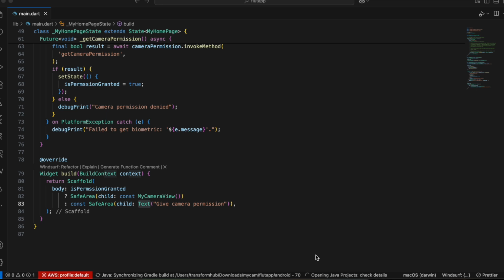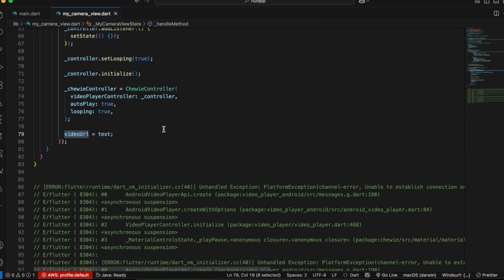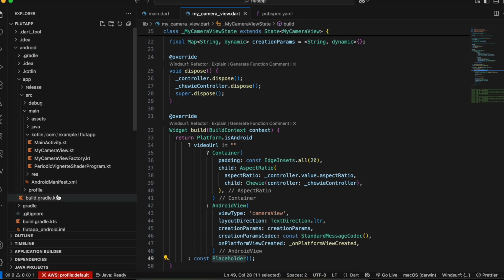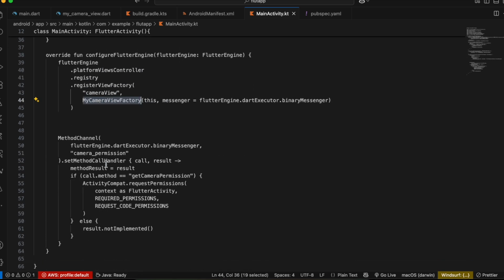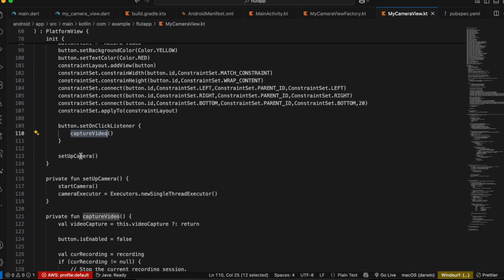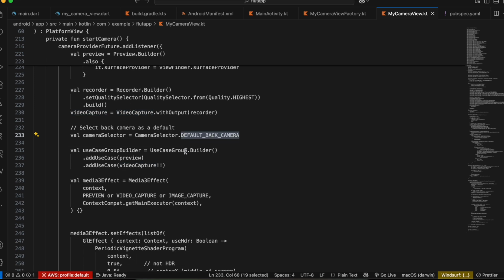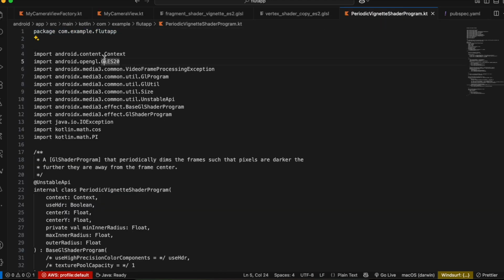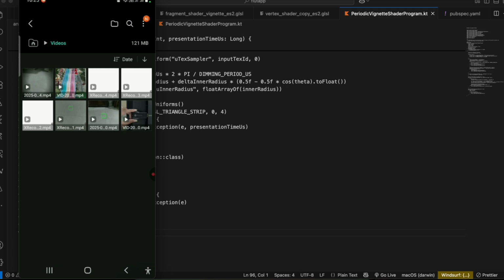How to Apply Shaders To Live Video Recording in Flutter Android using CameraX And Media3 Effect